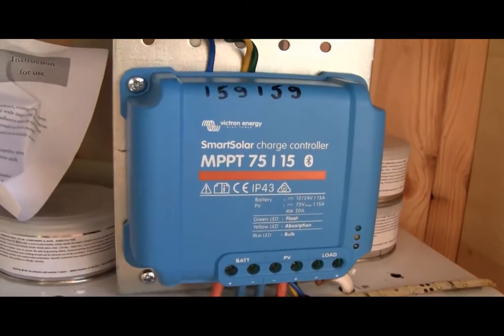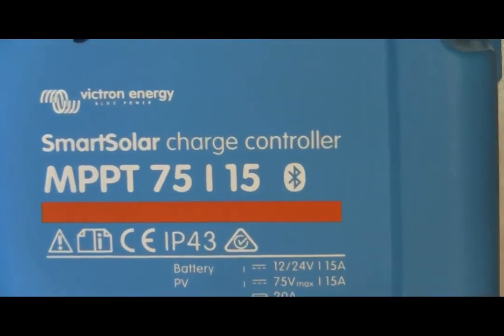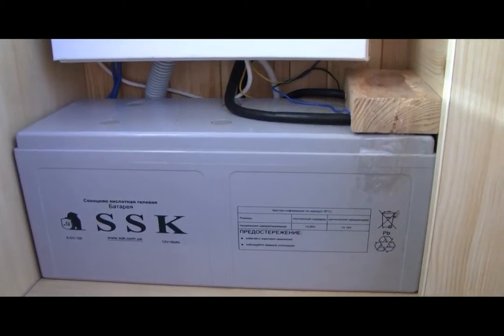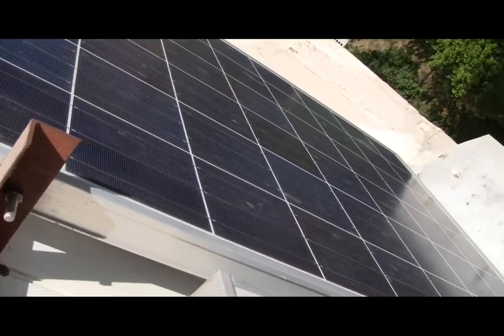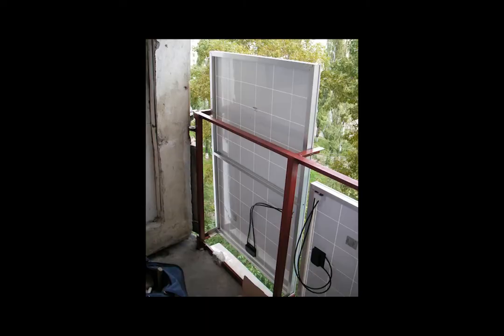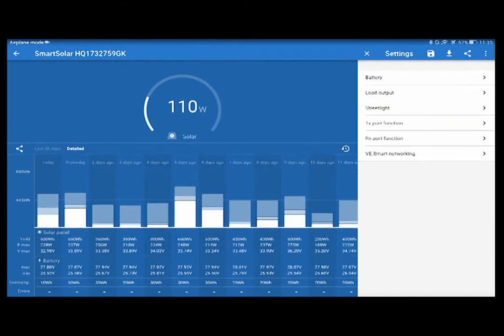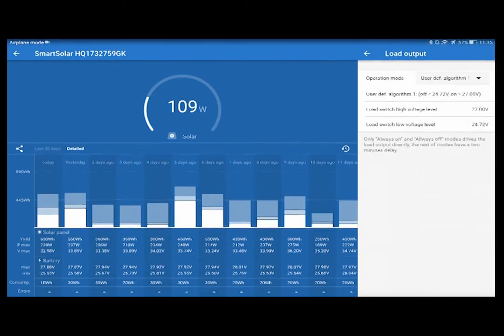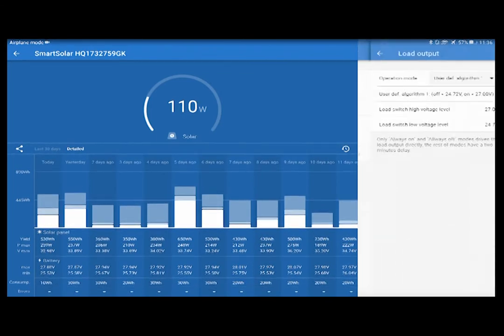MPPT SmartSolar charge controller 75/15 by Victron Energy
Basic overview of micro power plant based on SmartSolar charge controller MPPT 75/15 by Victron Energy